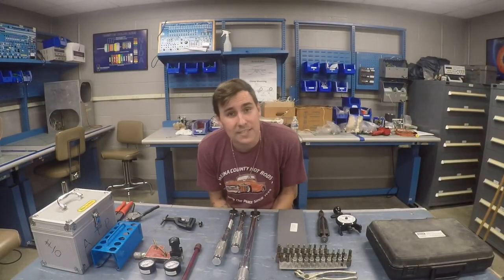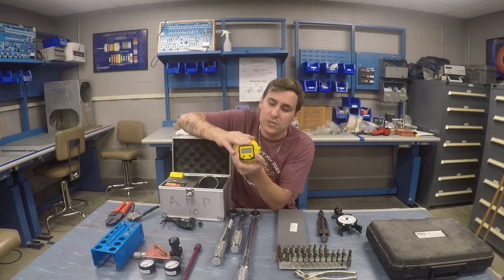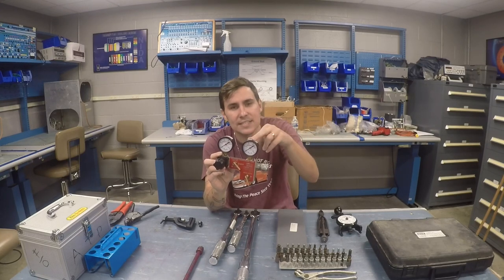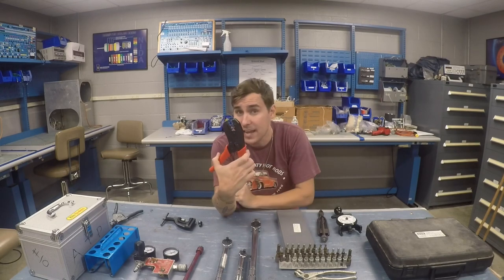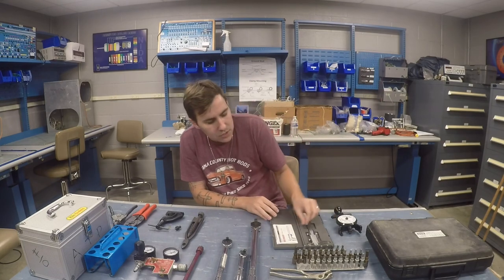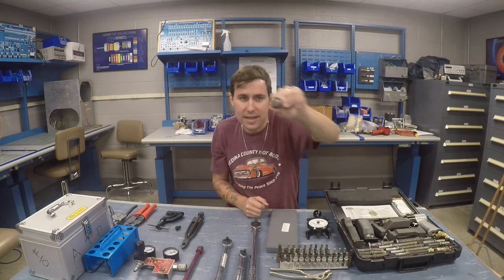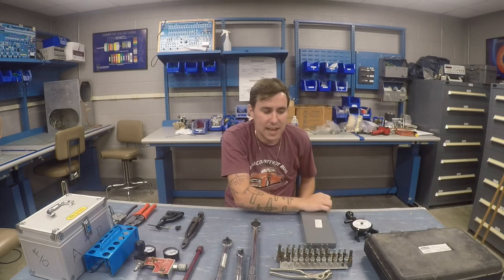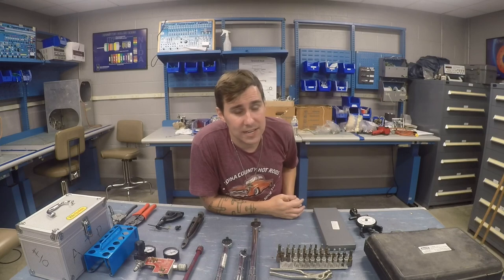What Tools I use As An A&P IA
It's not my best work but I wanted to get out in the hanger and make a video about what tools I use as an aircraft mechanic or A&P. This video is specific to doing annuals and annual inspections of GA aircraft. I hope you enjoy and as always.
I got my A&P in 2015 and I have been in IA since 2019 and it has been one of the greatest decisions of my life. I have met dozens of people and shared dozens of war stories and made a decent amount of money at a side business because of it.  If you are an Aircraft Mechanic or thinking of becoming an aviation maintenance technician the IA might be in your interest.

Be, easy.